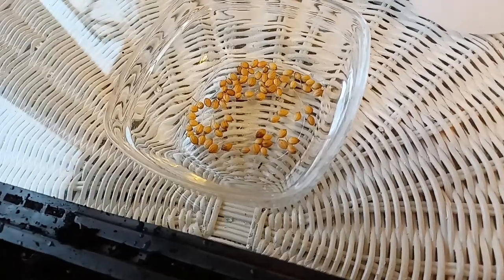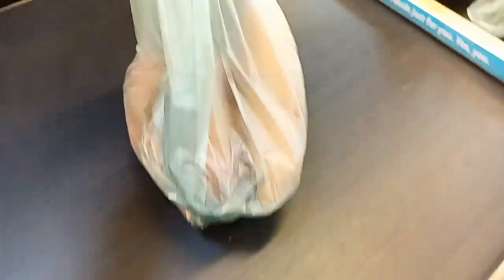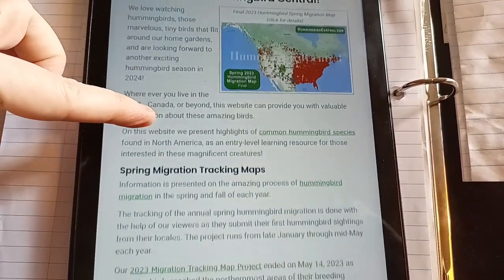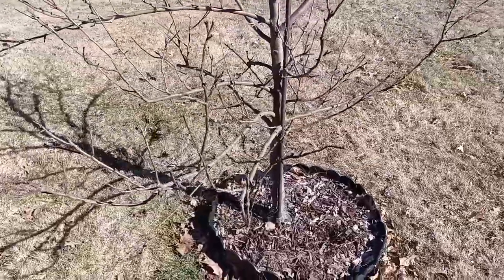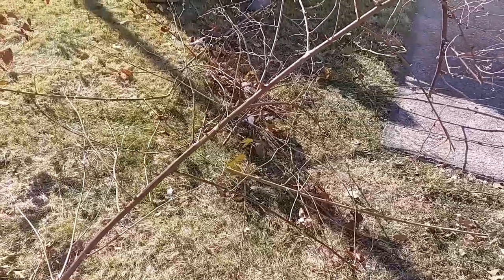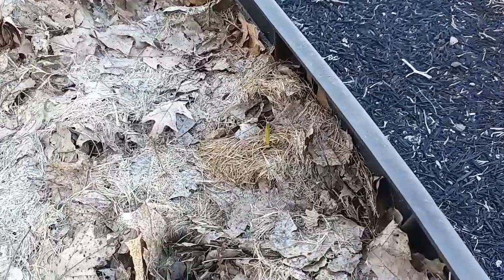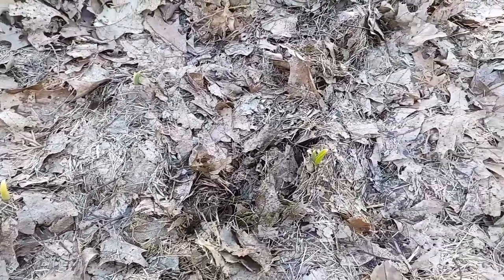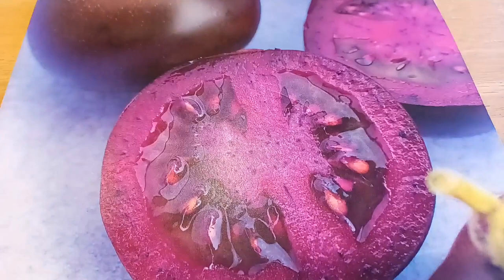Homestead Garden Planning! Sweet Potato Slips, Hummingbirds, Berry Bush Trimming, Our Garlic Crop...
Join us as we kickoff our 2024 garden! Mini tutorial on how I start sweet potato slips, planting coriander seed to grow cilantro, getting ready for the hummingbird migration, trimming apple trees and berry bushes, tending to our garlic beds, making a homemade citrus fertilizer, mapping out the garden and planning lots of new heirloom seeds to plant!!! The fun and hard work really begin!

Titus 2

Proverbs 31